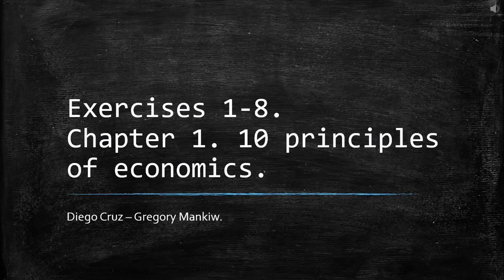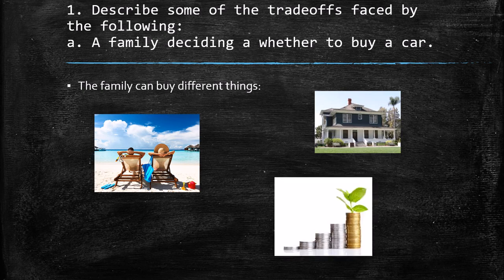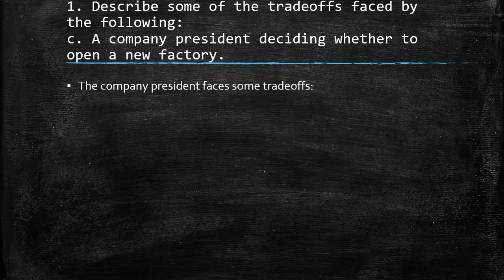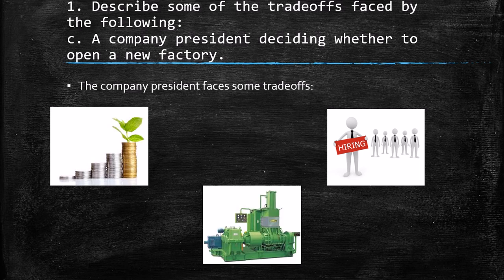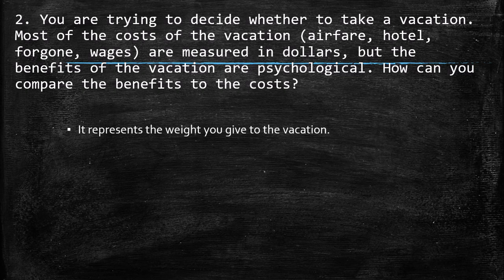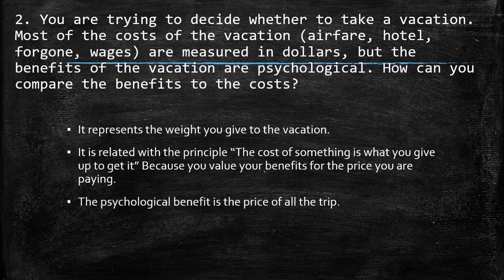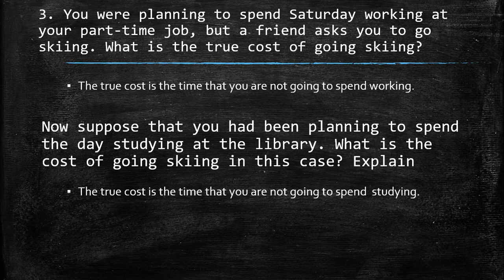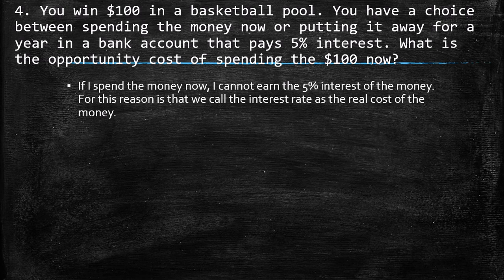Exercises 1-8. 10 principles of economics. Gregory Mankiw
Solution to the first eight exercicses of 10 principles of economics.
1. Describe some of the tradeoffs faced by the following:
a. A family deciding a whether to buy a car.
b. A member of Congress deciding how much to spent on national parks.
c. A company president deciding whether to open a new factory.
d. A professor deciding how much to prepare for class
2. 2. You are trying to decide whether to take a vacation. Most of the costs of the vacation (airfare, hotel, forgone, wages) are measured in dollars, but the benefits of the vacation are psychological. How can you compare the benefits to the costs?
3. You were planning to spend Saturday working at your part-time job, but a friend asks you to go skiing. What is the true cost of going skiing? Now suppose that you had been planning to spend the day studying at the library. What is the cost of going skiing in this case? Explain
4. You win $100 in a basketball pool. You have a choice between spending the money now or putting it away for a year in a bank account that pays 5% interest. What is the opportunity cost of spending the $100 now?
5. The company that you manage has invested $5 million in developing a new product, but the development is not quite finished. At a recent meeting, your salespeople report that the introduction of competing products has reduced the expected sales of your new product to $3 million. If it would cost $1 million to finish development and make the product, should you go ahead and do so? What is the most that you should pay to complete development?
6. Three managers of the Magic Potion Company are discussing a possible increase in production. Each suggests a way to make this decision.
Harry: We should examine whether our company’s productivity-gallons of potion per worker-would rise or fall.
Ron: We should examine whether our average cost- cost per worker-would rise or fall.
Hermione: We should examine whether the extra revenue from selling the additional potion would be greater or smaller than the extra costs.
Who do you think is right ? Why?
7. The Social Security system provides income for people over 65.If a recipient of Social Security decides to work and earn some income, the amount he or she receives in Social Security benefits is typically reduced.a. How does the provision of Social Security affect people’s incentive to save while working?
8. A recent bill reforming the government’s antipoverty programs limited many welfare recipients to only two year benefits.A. How does this change affect the incentive for working?
b. How might this change represent a tradeoff between equity and efficiency?